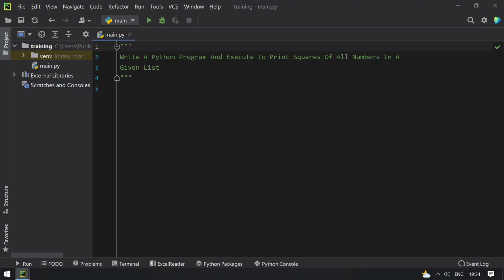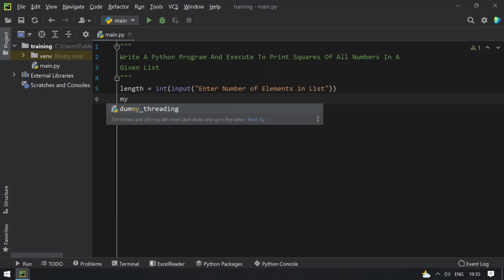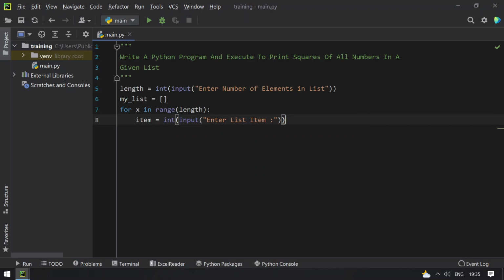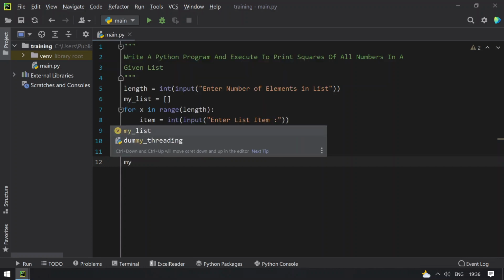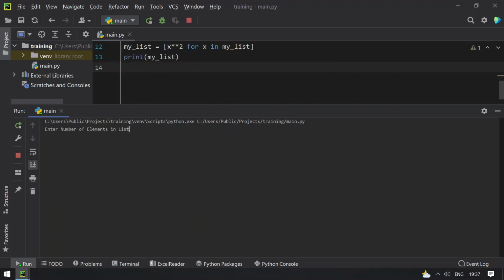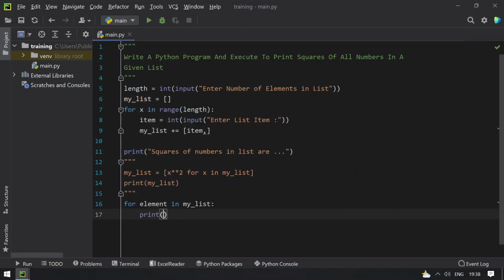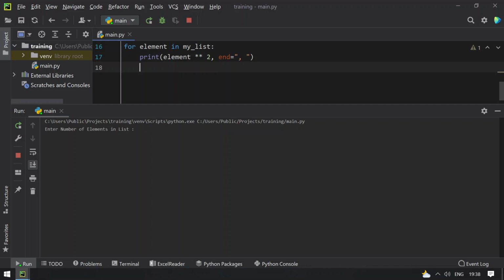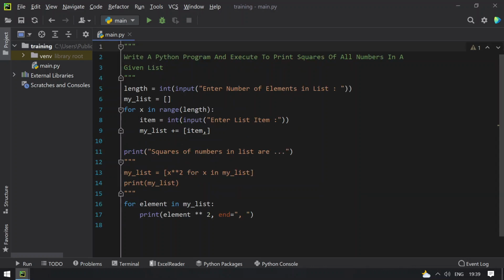Write a Python Program and Execute to Print Squares Of All Numbers In a Given List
Hey guys,

In this video I tried to explain how to Write A Python Program And Execute To Print Squares Of All Numbers In A Given List

Steps
a) Get the list length from user
b) Get every item from a list
c) User List Comprehension / Traverse each item to calculate the squares
d) After finding the squares print it

Code Commented out list comprehension method
length = int(input("Enter Number of Elements in List : "))my_list = []for x in range(length):    item = int(input("Enter List Item :"))    my_list += [item,]print("Squares of numbers in list are ...")"""my_list = [x**2 for x in my_list]print(my_list)"""for element in my_list:    print(element ** 2, end=", ")